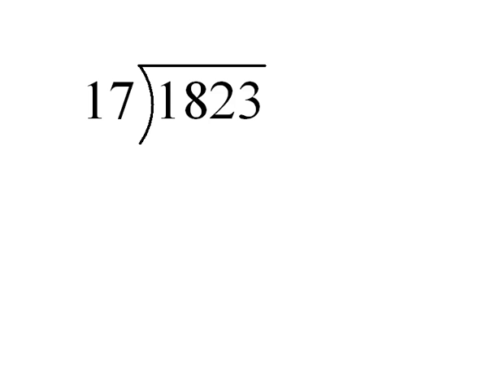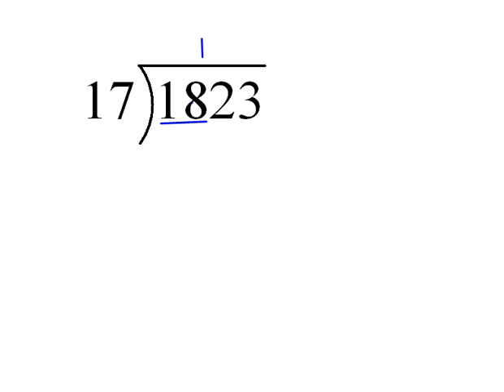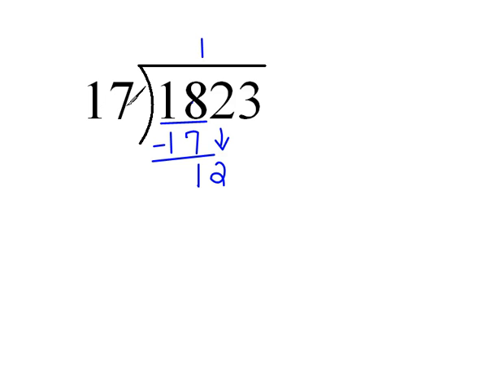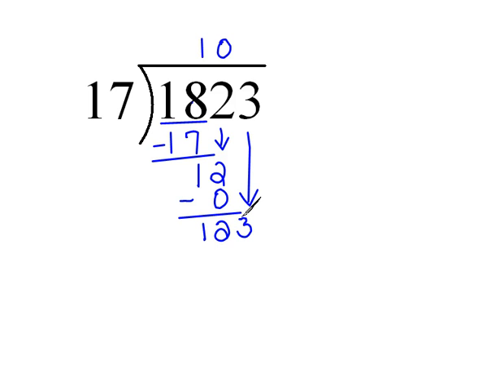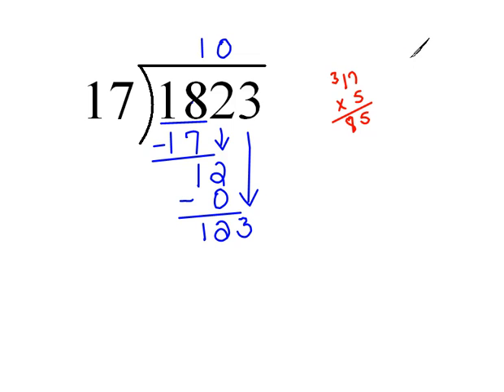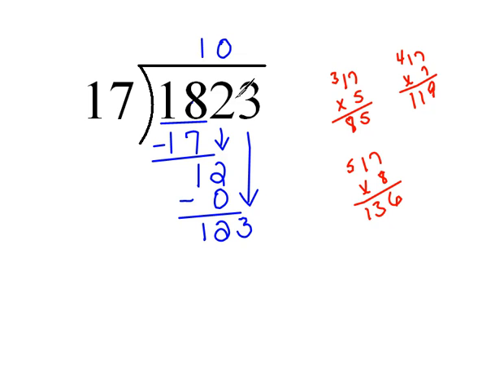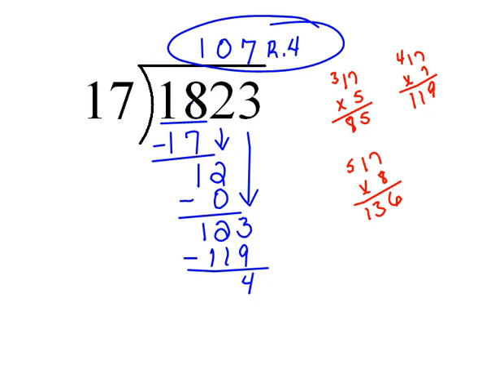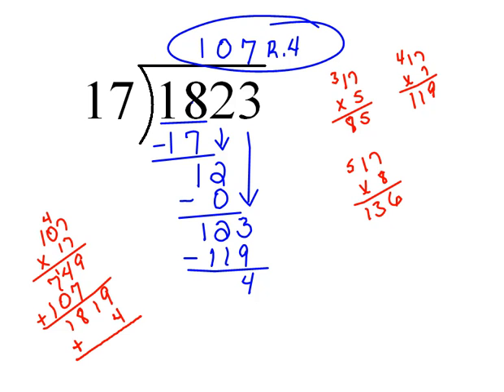Long Division Example 3 1.6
long division with 0 placeholders